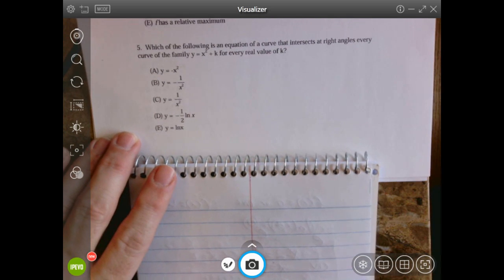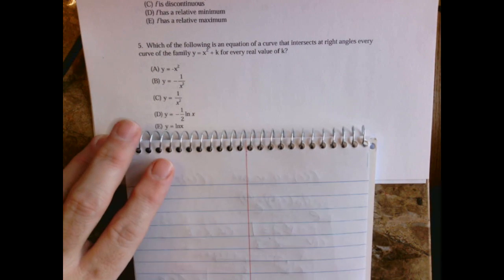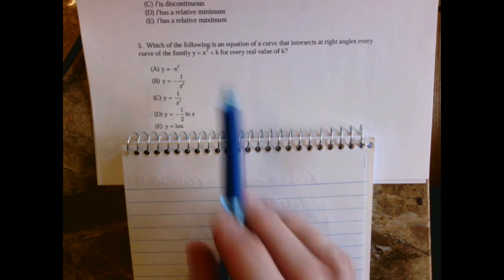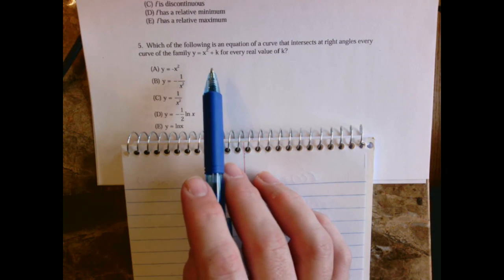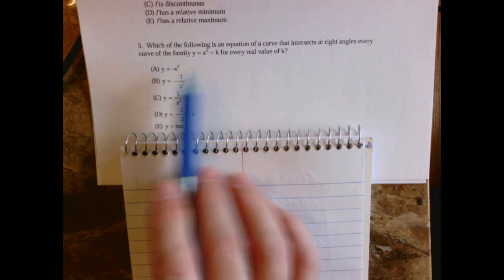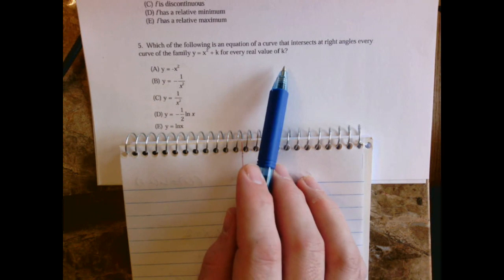Calculus example involving the natural log.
This video is a walkthrough of a calculus problem involving the natural log.